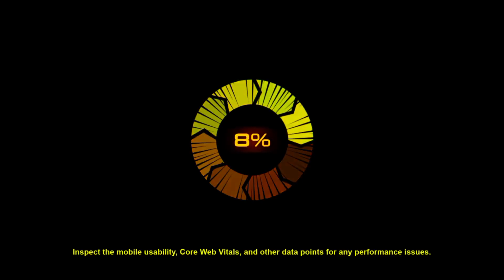How to update Google Search Console to diagnose ranking drops - Full Guide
In this comprehensive guide, we'll walk you through the essential steps to update Google Search Console and effectively diagnose any ranking drops your website may be experiencing. Learn how to navigate the latest features, analyze your site's performance data, and implement strategies to recover lost rankings. Whether you're a beginner or an experienced SEO professional, this video will equip you with the tools you need to enhance your site's visibility on Google.